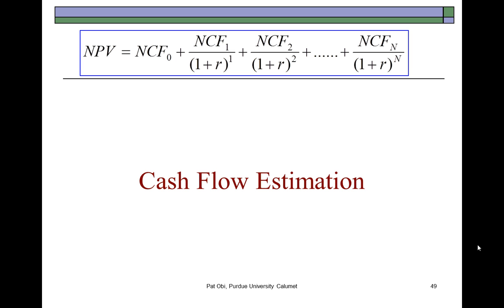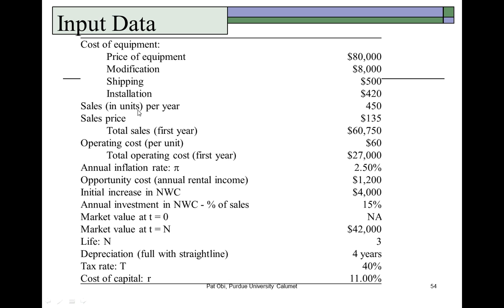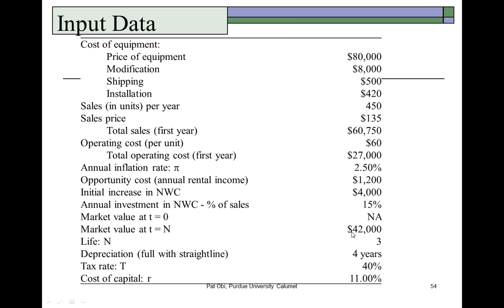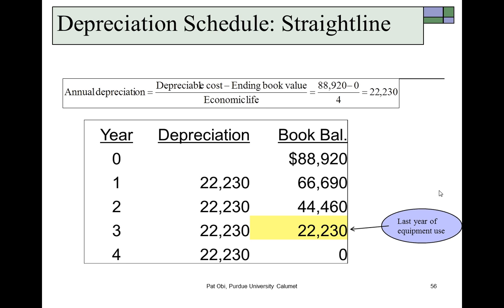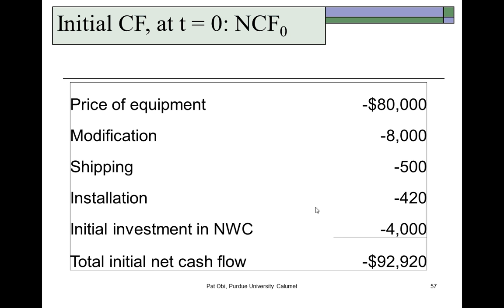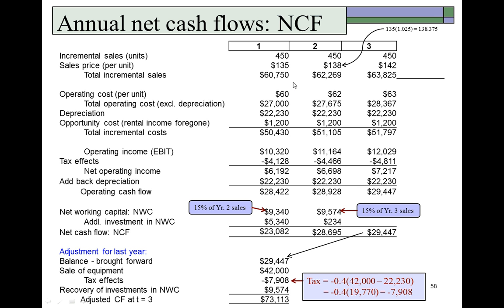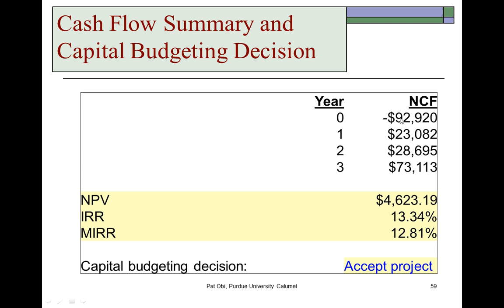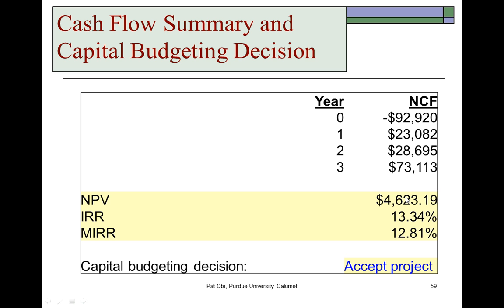Cash Flow Estimation - Pat Obi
A corporate financial problem example